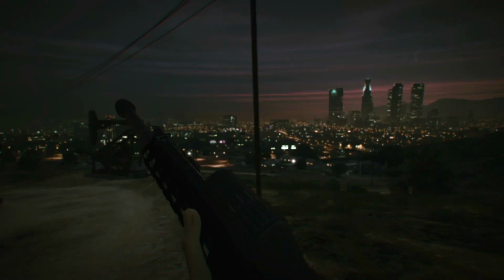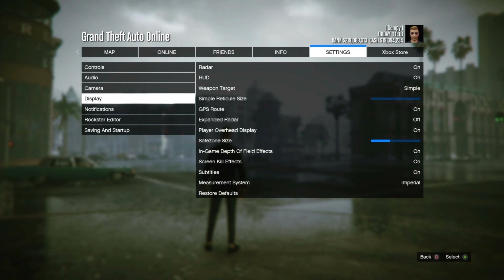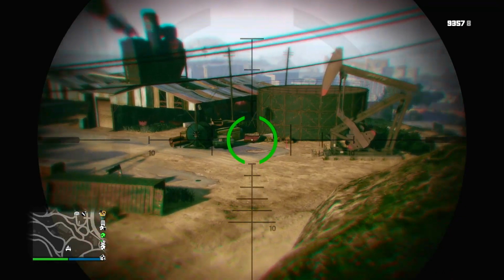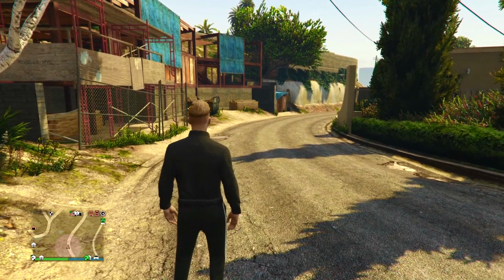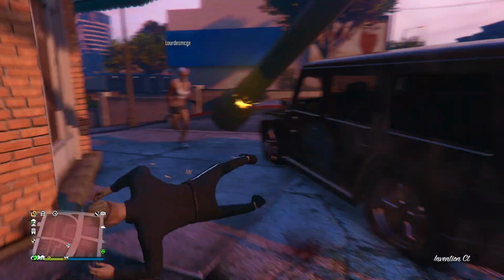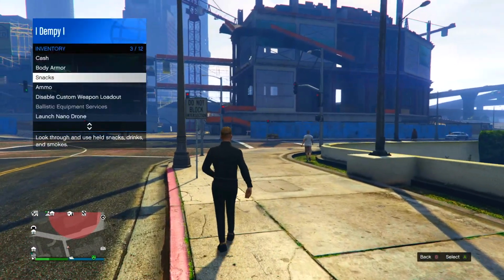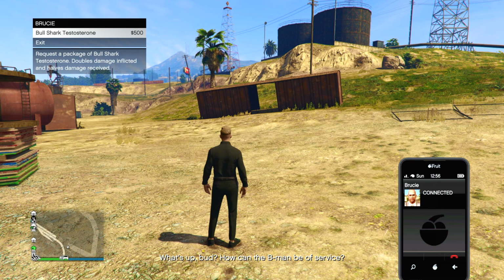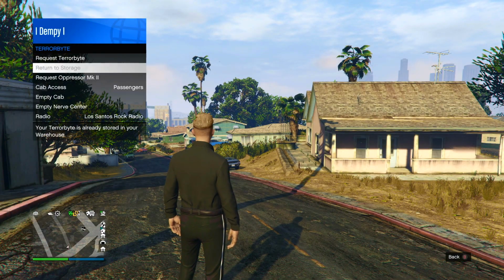How To Beat Anyone | GTA ONLINE COMBAT GUIDE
Buy Reliable GTA Cash and Rank Services-

Xbox - I Dempy I

Love you all x